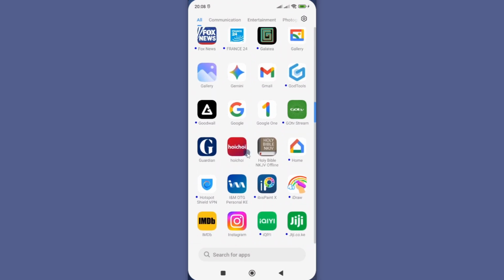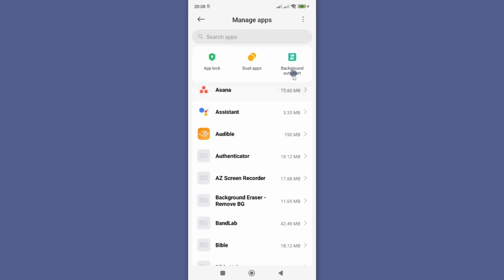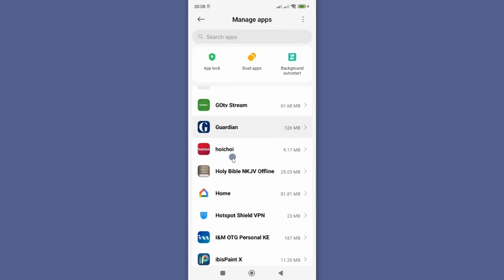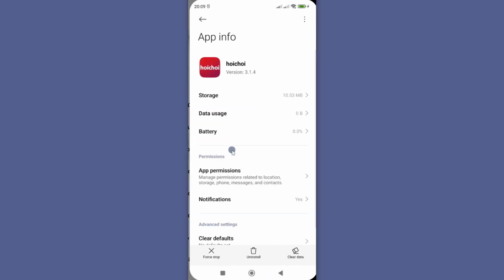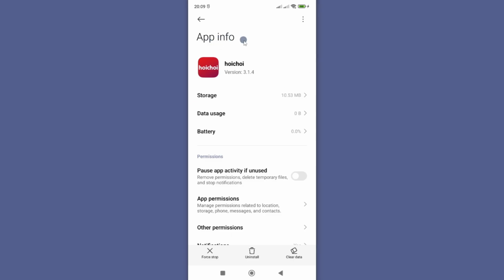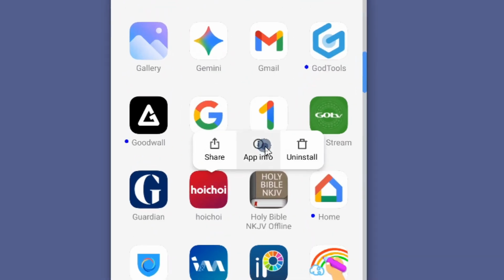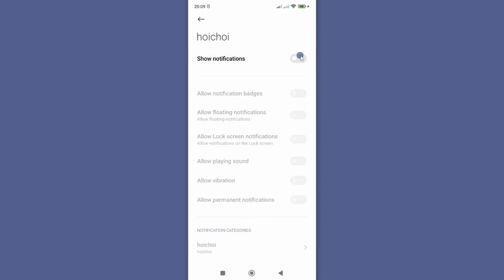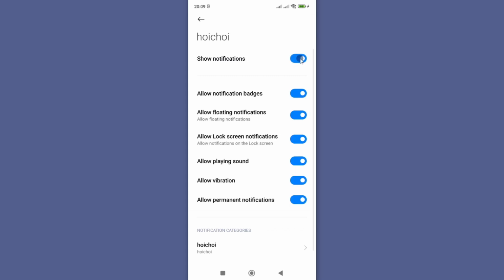How To Disable Notifications From Hoichoi App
Learn how to disable or turn off notifications from the Hoichoi app in this quick tutorial. This video shows you step-by-step how to stop unwanted alerts, pop-ups, and updates from the app on your device. Perfect for users who want a distraction-free experience while still enjoying Hoichoi content when they choose.

Watch now to easily manage and control your Hoichoi app notifications!